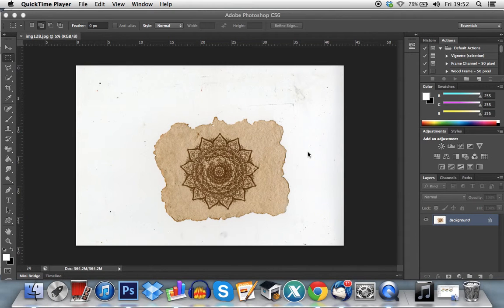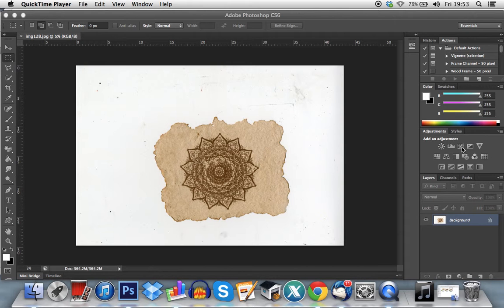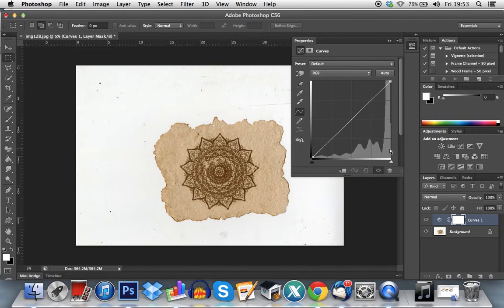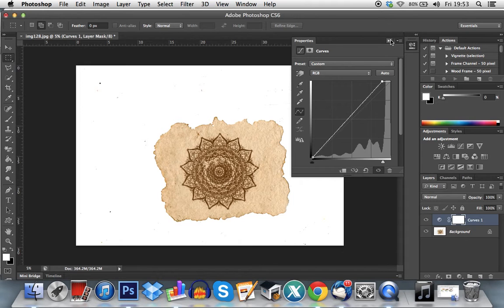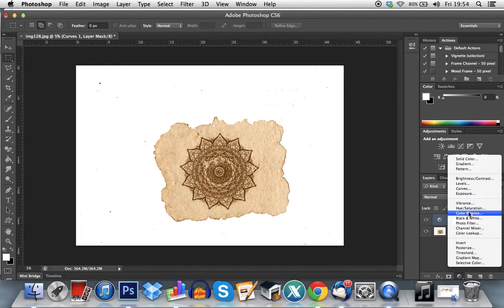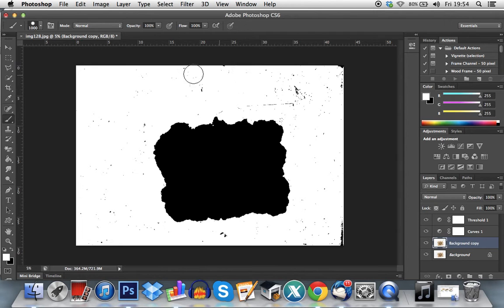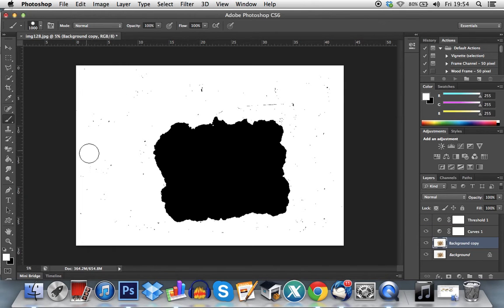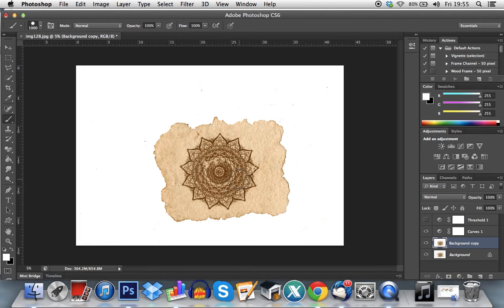Photoshop Tutorial - Making Your Art/Illustration/Scan Have A Completely White Background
Fiver (where you can pay me to do this for you)